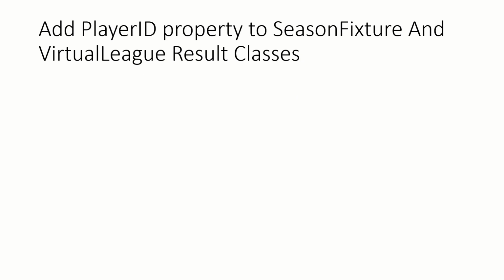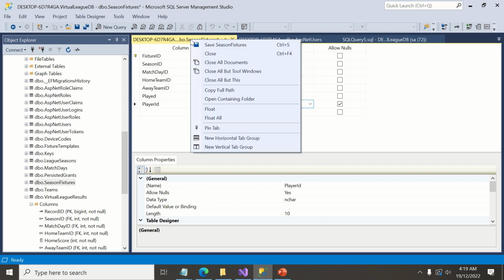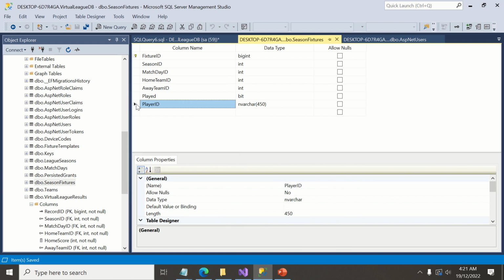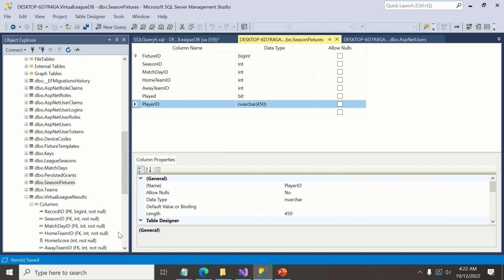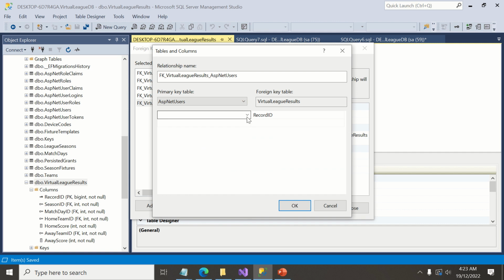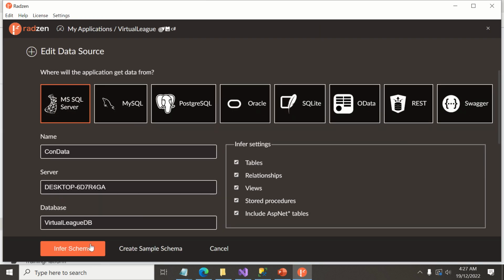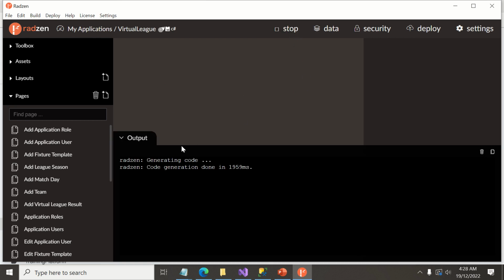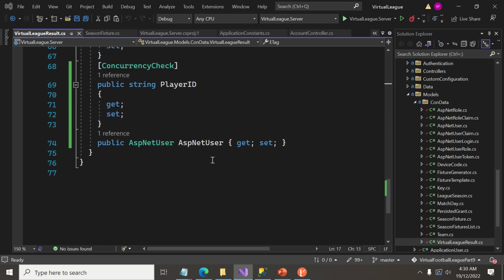Virtual Football League Part 10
In this video, I add PlayerID column to SeasonFixtures and VirtualLeagueResults tables and I regenerate the application in RADZEN